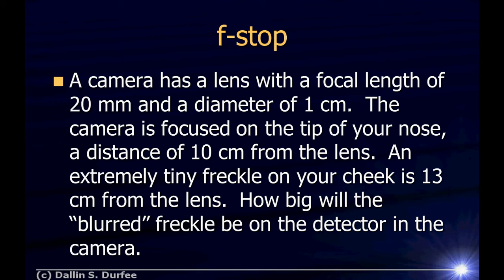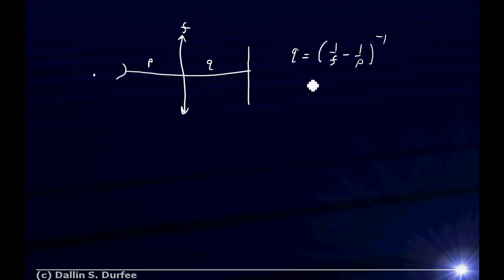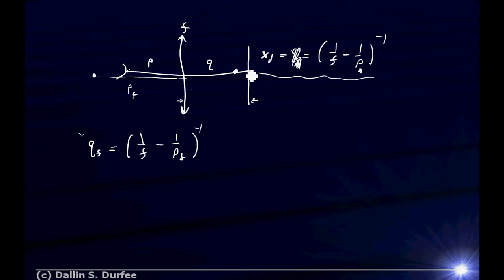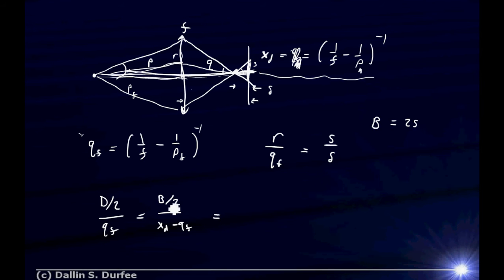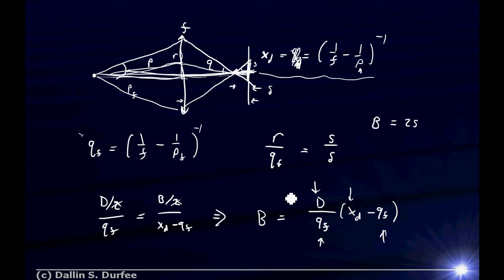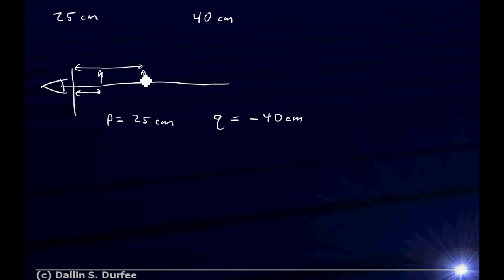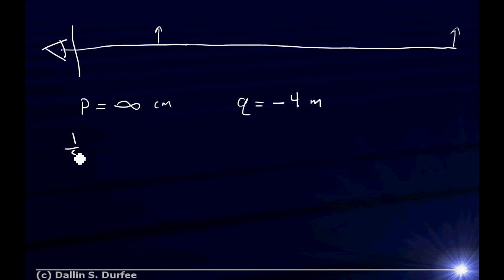Physics123 Example Problems - Cameras and Glasses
Example problems on camera depth of field, and corrective glasses